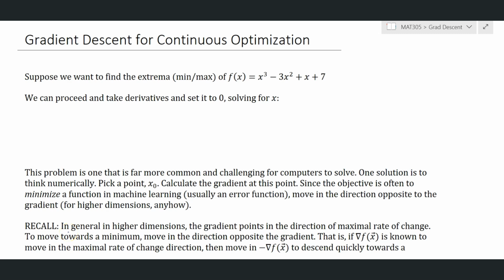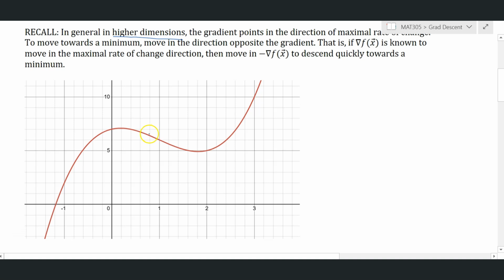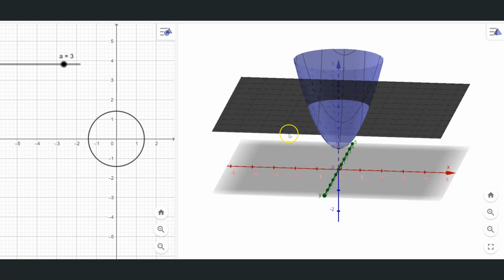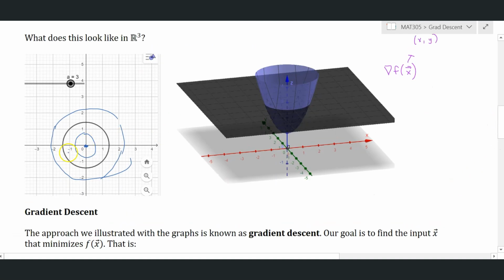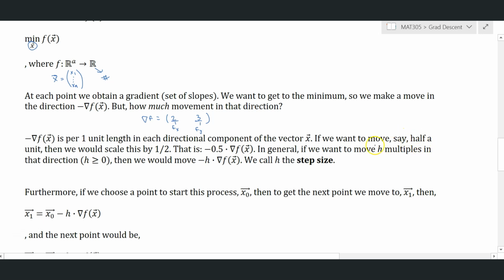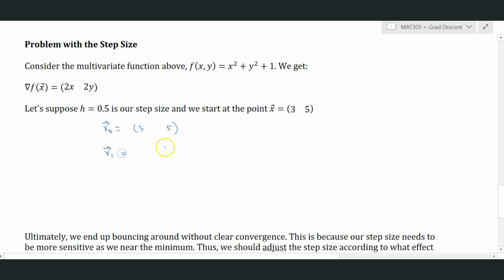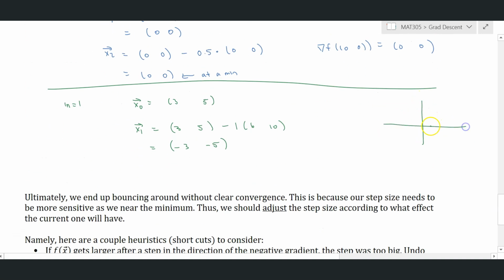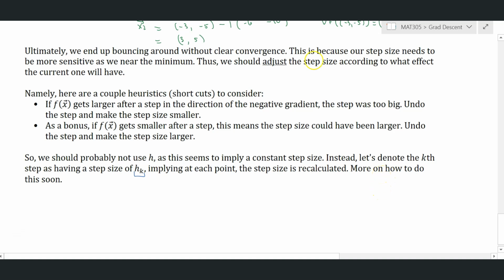Gradient Descent for Continuous Optimization - The Big Idea